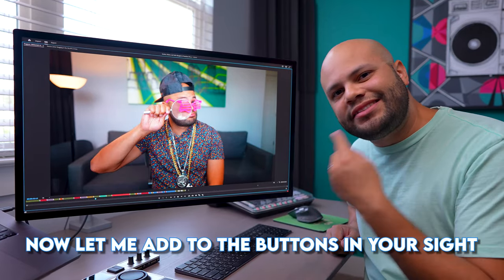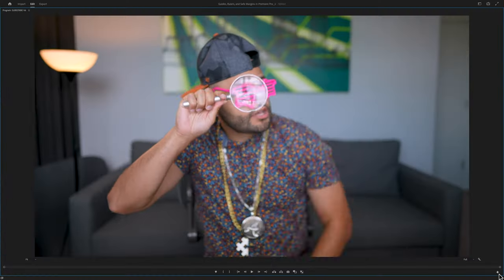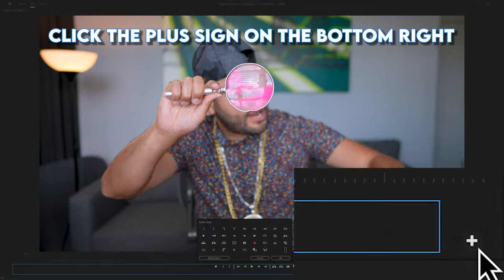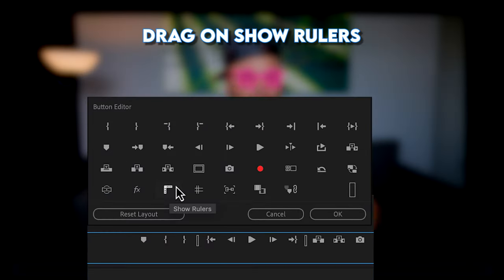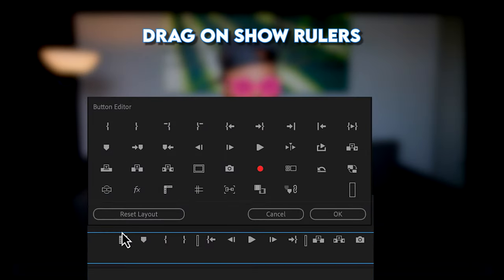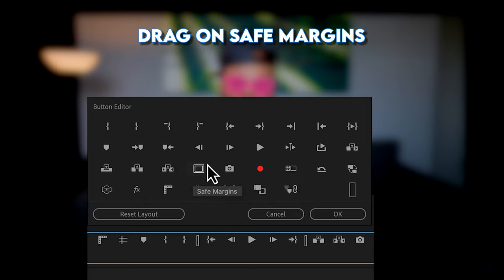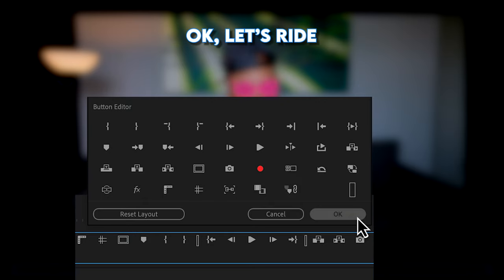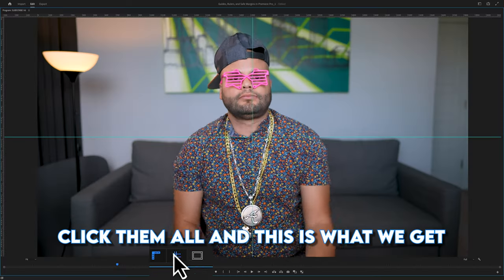How To Use Guides and Rulers in Premiere Pro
(Song names "Blurry" and "Get In There")

Lyrics:
Guides and Rulers in Premiere Pro
Here’s some tips viewer you might want to know

First if your looking to make your frame cooler
CMD+R brings up that Ruler

Let’s make things Smoother
CMD + Semi-Colon
displays Guides
if nothing comes up
don’t think it’s in disguise
We just gotta click
and drag them
out from the side,
or the top

This is nothing new, if you use
adobe photoshop or illustrator too
To get rid of them
Just drag’um out of your view
That’s all you gotta do
Well, actually, let me, take a second or two

Let’s back right back up,
To When I told you how to use
those keyboard shortcuts,

They may not have worked,
I wasn’t trying to be a jerk,
 but let me fill you in on this little quirk.

the program monitor needs to be selected,
If you want to use that shortcut method,

Now let me add to the buttons in your sight,
Click the plus sign on the bottom right

Drag on Show Rulers
Drag on Show Guides
Drag on Safe Margins
Ok, Let’s Ride

Click them all and this is what we get
You want Rule of Thirds, my friend don’t fret

Right click the ruler and choose percent
Right click again, add guide no sweat

We need to fill out some information
Position, Units, Color, and orientation

This one will be
33.3% from the top,
But there’s more, you’ll see

Repeat the process, but switch the position,
From bottom, to left, to right, you listening
Because if you are, our frame is split into thirds
I know that was pretty fast
but hope you follow my words,

And Speaking of words, how about some titles
We’ll Have your text lined up better than your rivals

Hold CMD drag to snap into place
And Works with clips too
slap those in that space

Don’t like holding modifiers,
check out the view
Snap in program monitor
It does it for you

I gotta admit that’s pretty cool,
but that’s not all you can do, with that menu.
You can lock, add, and clear guides too.

And what did I miss?
You got guide templates?
You can save, and manage your own guide presets?
Well that makes this safe margins seem like a diss,
To the one you click from the menu like this.

I beg your pardon, you mean there are two ways to bring up safe margins?
Yeah, it’s quite a bargain, but my bars aren’t done, let’s cut through the jargon.

So you know what I mean,
click this wrench and go to overlay settings
And here’s how we are getting

those bars that you see,
you see
those percentages are meant for things like TV.

keep important actions
10% of the edge
Keep titles 20%
or your producers will probably
Be losing their heads

Trust me
Feel free
to change these
as need be, but this is what is commonly, Accepted

And there’s one more tip I want to show you to perfect it.

a new guide area I think the industry needs to address
And I cannot stress, How much I wish,
both cameras companies and editing software companies came standard with a guide layout like this.

For vertical video in a horizontal frame.
Im talking about a 16:9 with a 9:16

guide, c’mon guys, wouldn't it be nice
to have this come stock in all cameras and software alike

But I digress, so i’ll tell you my solution to this for now I guess.

Right click, Add Guide, type 34.2%
change the color so it looks different
make it vertical and from the right,
Hit ok, hey! There’s our first guides in sight

Let’s add another,
type in that same number
but click left,
To make it look different

Hit ok, and you should be on your way,
throw a vertical video in
To check the display.
And if that looks great ,
don’t forget to hit save.
On that template.

My name’s Javier Mercedes
And if you don’t like this rap,
and think this tut is too fast
Hater’s please spare me your comments,
and allow me this one video as a creative outlet

Cause man this has been fun.
And hopefully I’ll pop up in your feed in the future or something.

here’s a algorithmically chosen video just for you
By the robots that taken our jobs at youtube

It’s Javier Mercedes
and hope you enjoyed the nuance
And until next time live a life of abundance